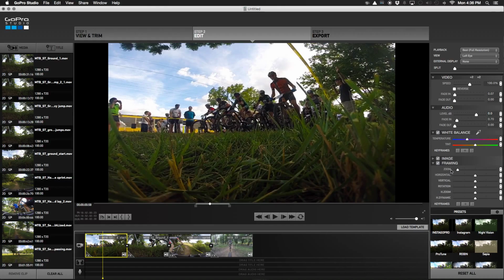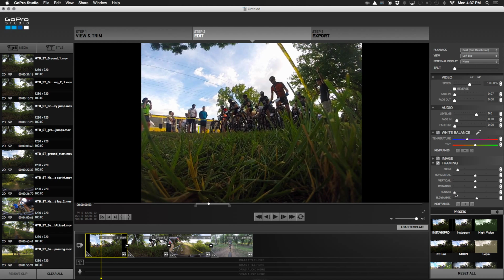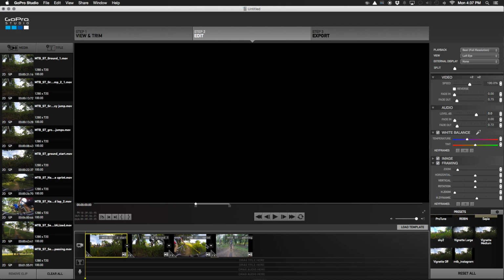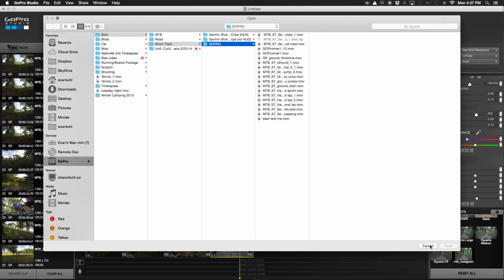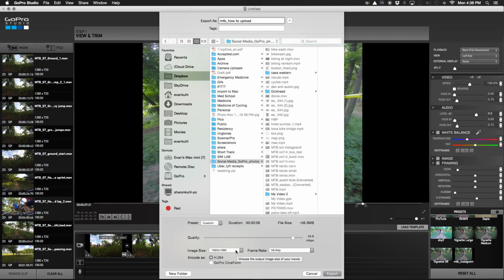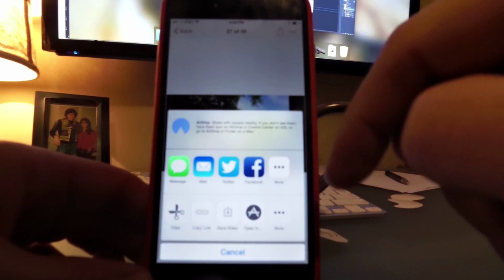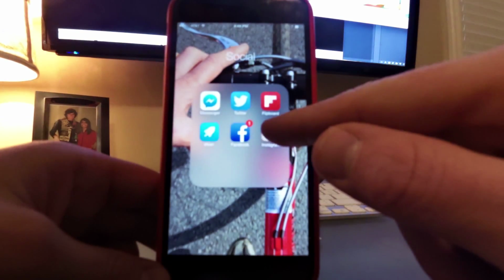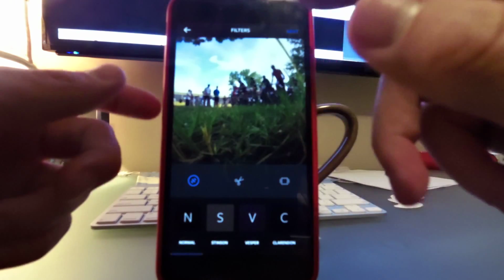Best GoPro settings for Instagram: How to export your videos to instagram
Great starter deal on GoPro I found

This is a quick run through of how I export my videos to Instagram. Keep in mind that this uses an iPhone and there may be issues doing this on Android.

The most important thing is to change your horizontal zoom and dynamic to achieve a near-square video, which will fit better on the instagram app. Then, I use a preset to uniformly apply this to all of my clips.